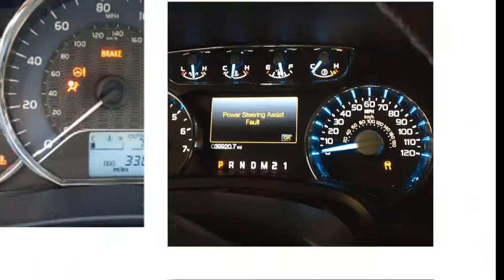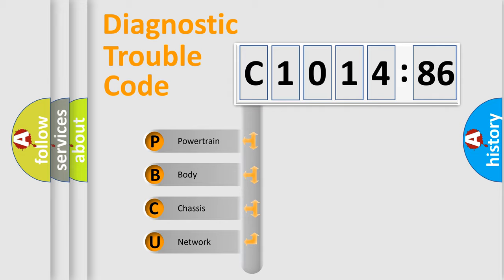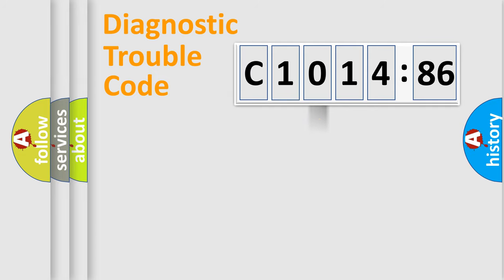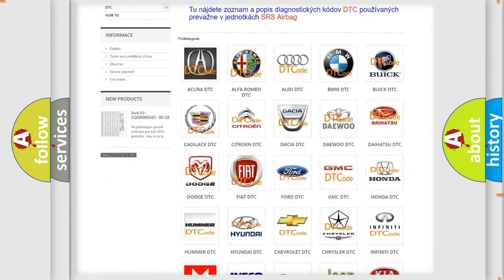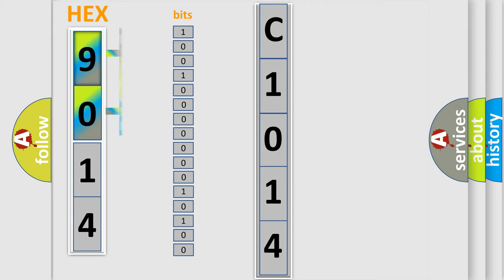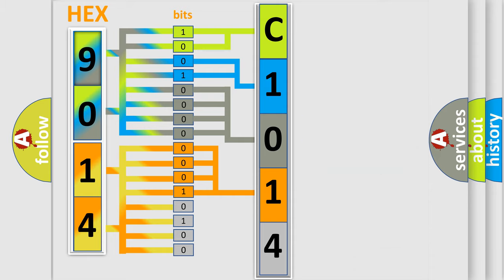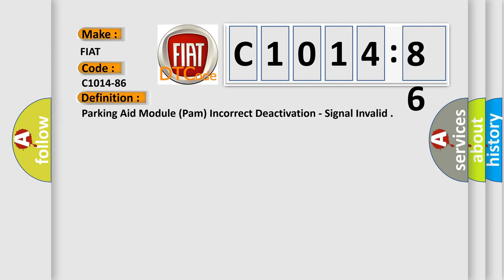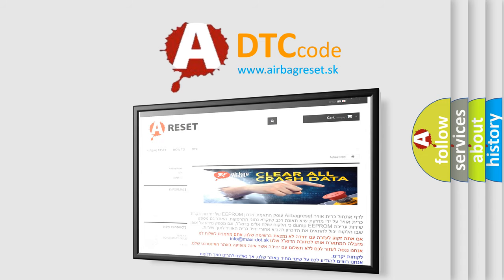DTC Fiat C1014-86 Short Explanation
Contents:
0:21 Basic DTC analysis according to OBD2 protocol standard.
1:48 Insight into programming
2:58 A diagnostically understandable description of the Diagnostic Trouble Code
3:05 Basic error definition

Make:
FIAT
Code:
C1014-86
Definition:
Parking Aid Module (Pam) Incorrect Deactivation - Signal Invalid
Failure Type:
Signal Invalid